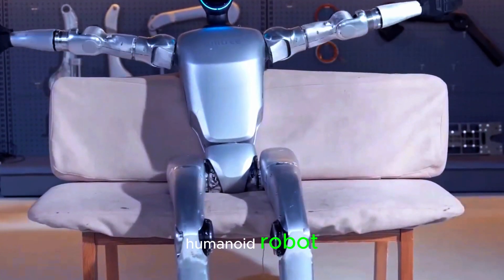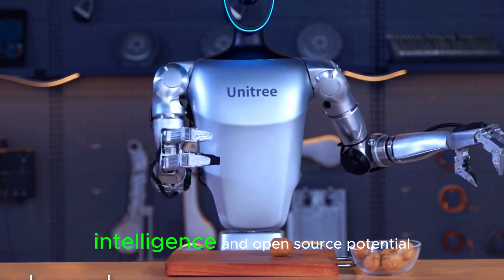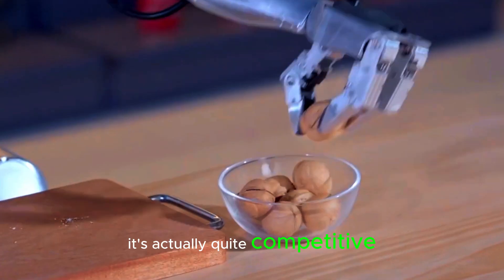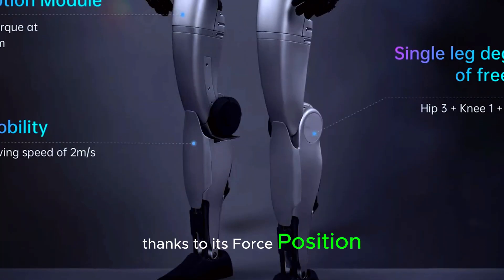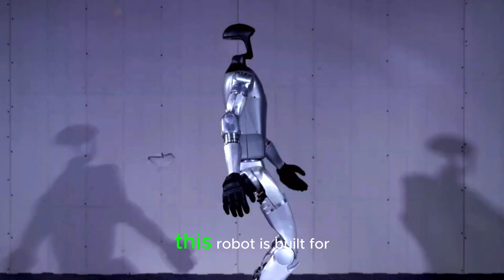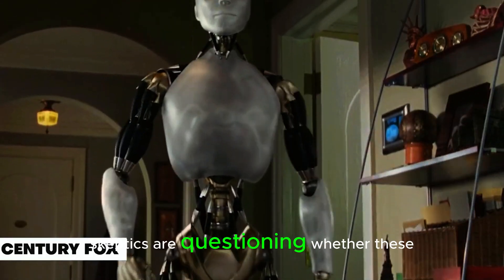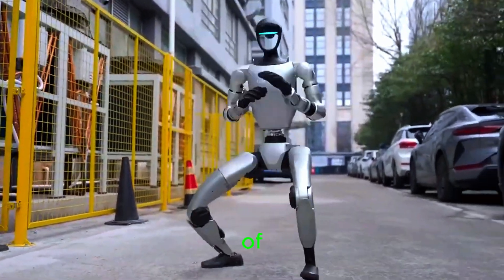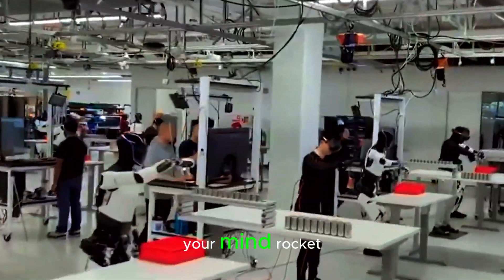Unitree G1 - The Humanoid Robot That Walks & Fights Like a Human!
The Unitree G1 humanoid robot is redefining robotics with human-like motion, AI-powered controls, and advanced sensors! With 43 joint motors, 3D LiDAR, and Intel RealSense depth cameras, it’s built for research, AI development, and real-world applications. Is this the future of humanoid robotics? Find out now!